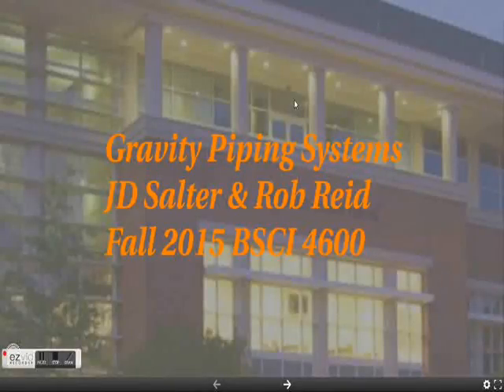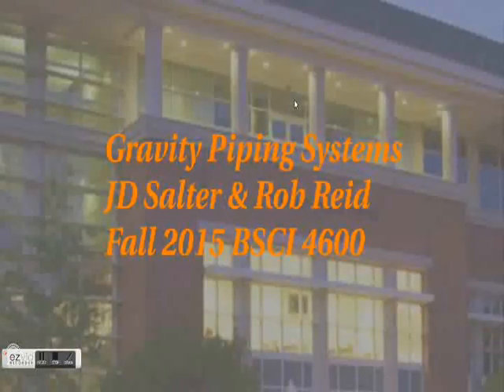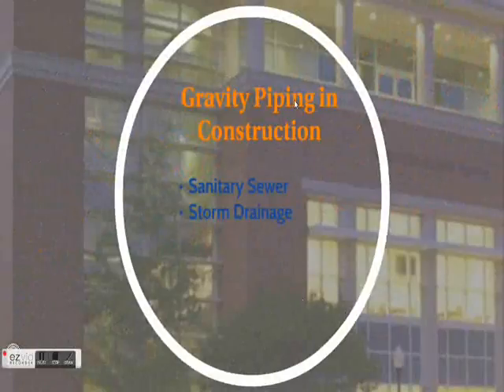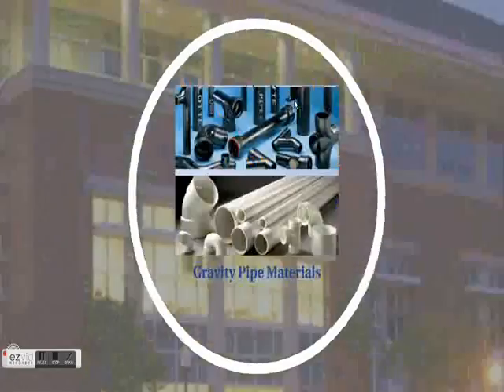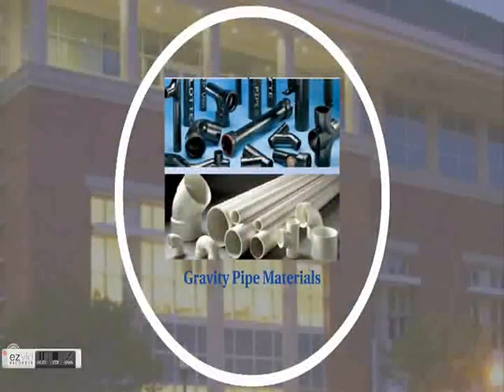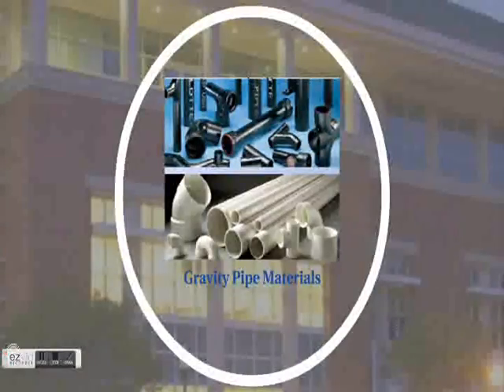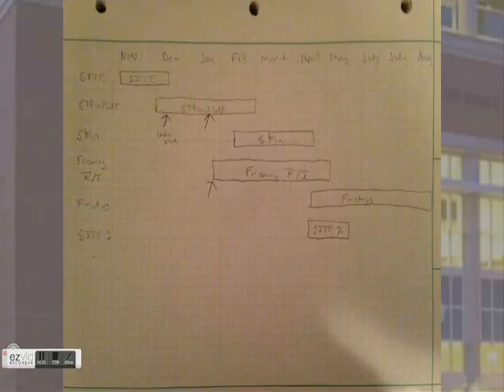Gravity Piping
Description